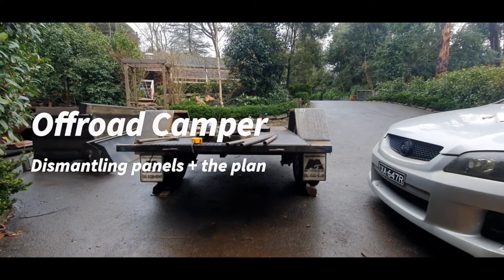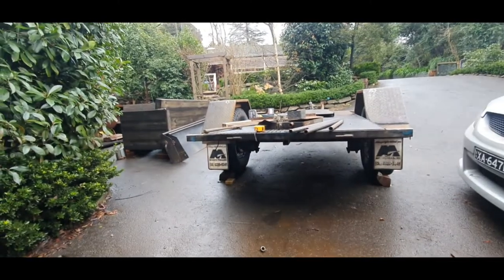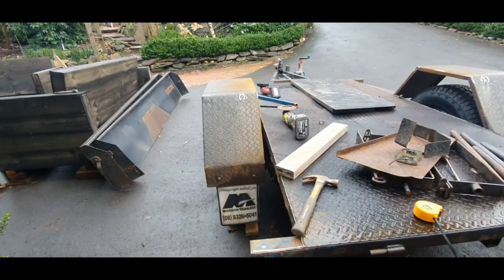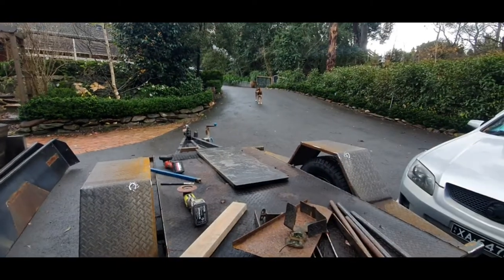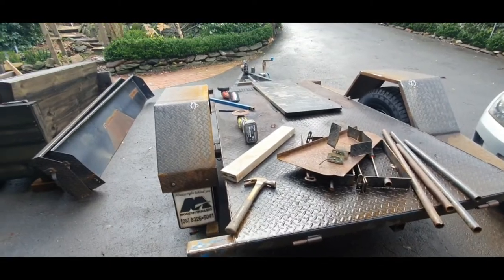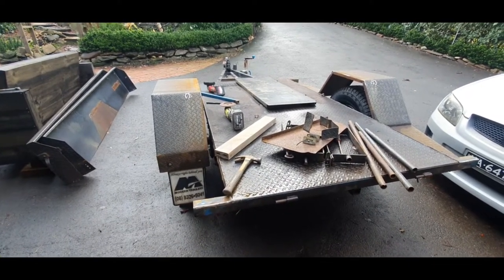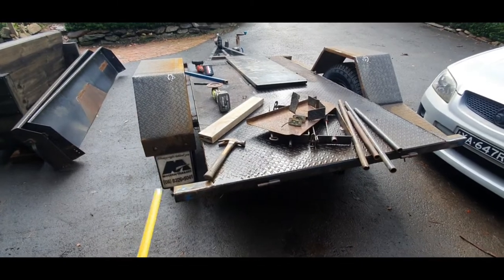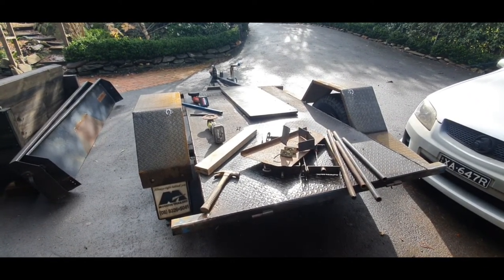Off road camper trailer build DIY- Ep.2- Where/ how to start the build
This video I go ahead and deconstruct a perfectly good box trailer: Gates, side panels. Unpick the fenders. It gets stripped back to a flat steel deck, ready to start the mini caravan project.

gtg_rgcolorado